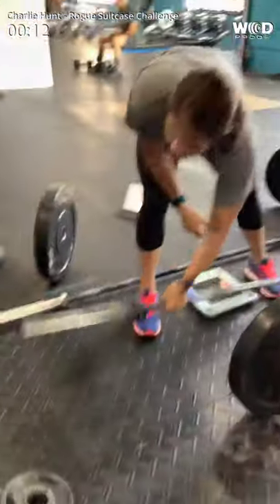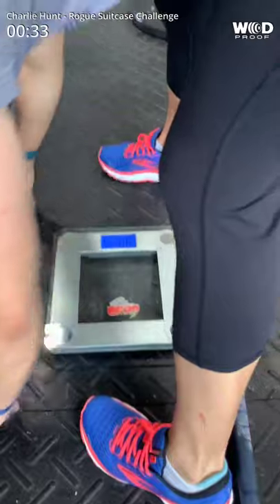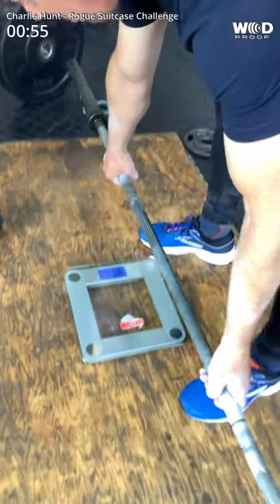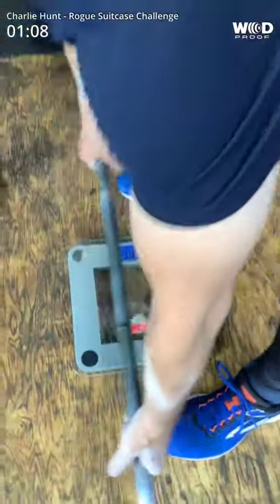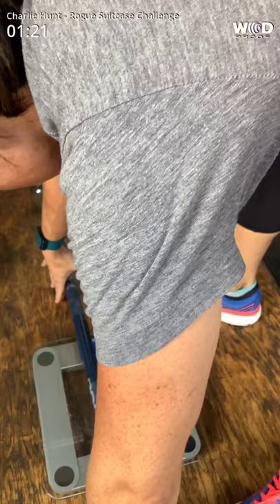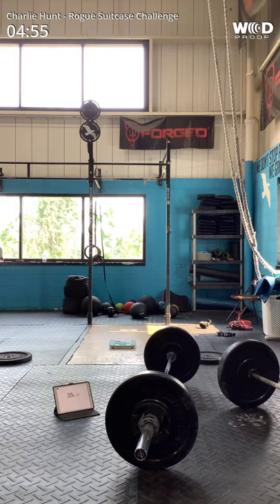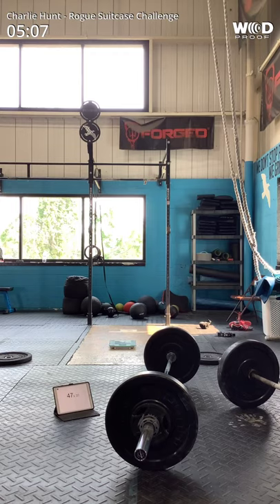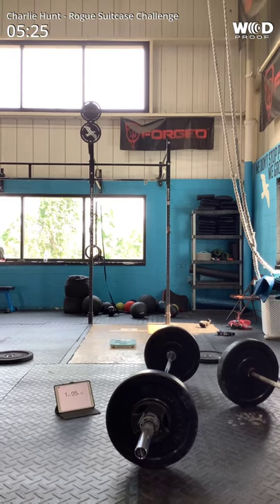Charlie rogue Suitcase Challenge